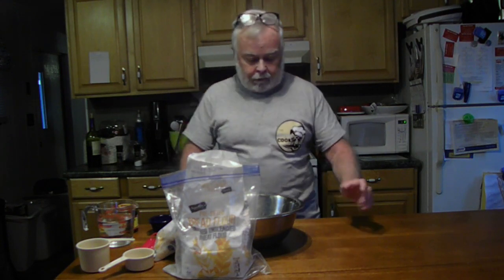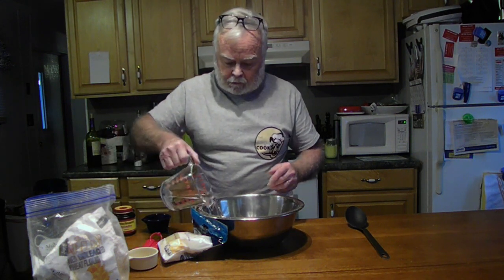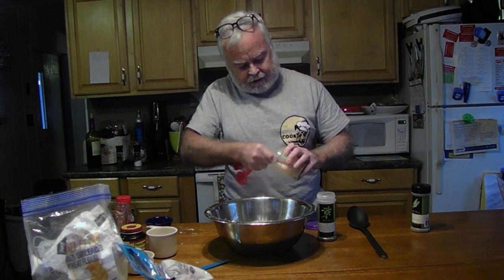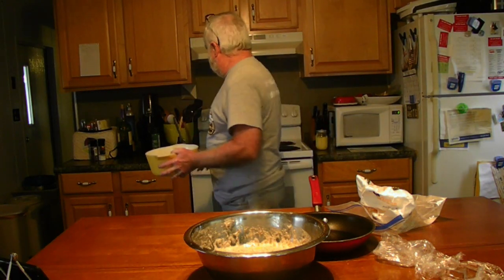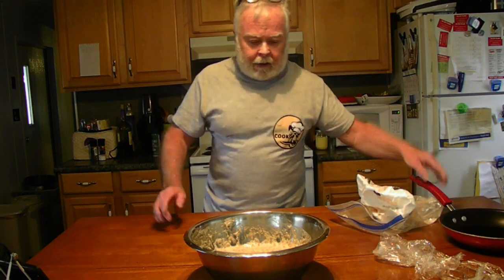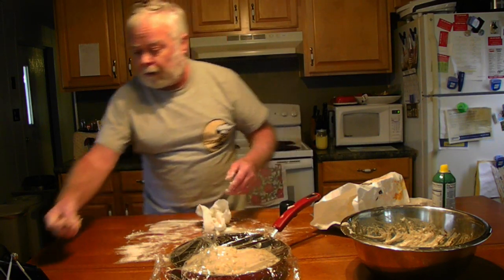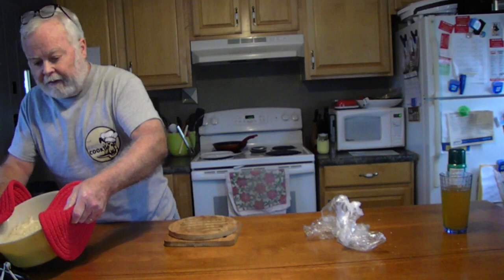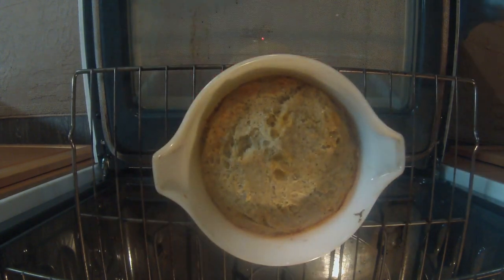Episode 52 - No Knead Cheddar Bread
And you said I didn't bake.

Cheddar no-knead bread.

All you need is a few hours to let it rise, bake and you have home made bread!

Makes 1 loaf

13 1/2 oz tap cold water
1/4 tsp yeast
3 cups flour
1 1/2 tsp salt
1 cup Cheddar Cheese grated

Mix all ingredients in a bowl until moistened

Cover, let rise for 12-24 hours

Heat oven to 450, with covered dutch oven inside for the next hour

Turn out dough onto floured surface, fold on itself several times.

Place in oiled skillet slightly smaller then dutch oven and cover for an hour

After an hour, take dutch oven out and spray with oil. Invert skillet with dough, cover, place in oven for 30 minutes.

Take cover off, and bake in 5 minute increments until browned and crispy to your liking.

Let cool for 15-30 minutes before the ultimate bliss of fresh buttered bread!